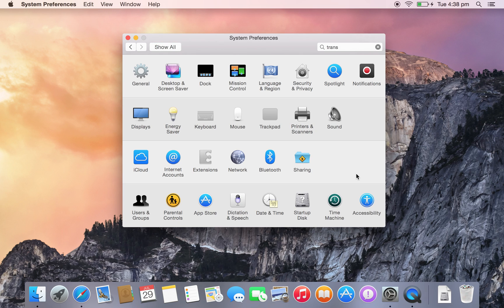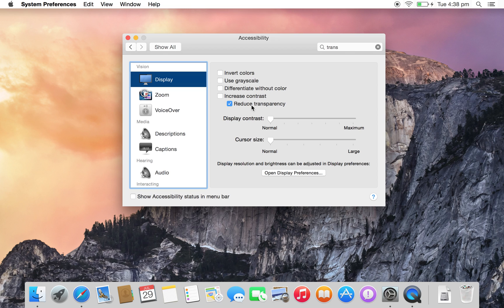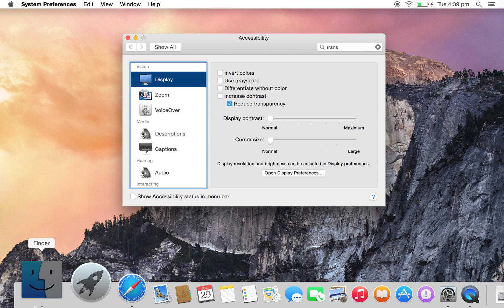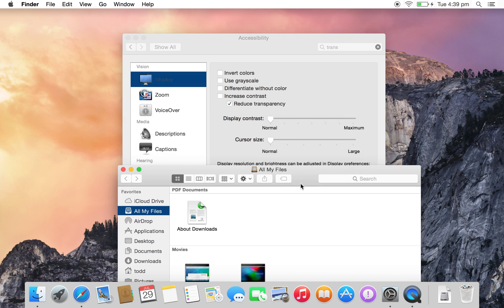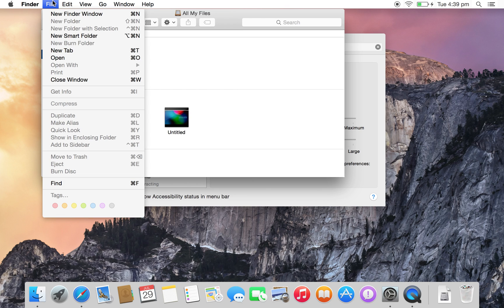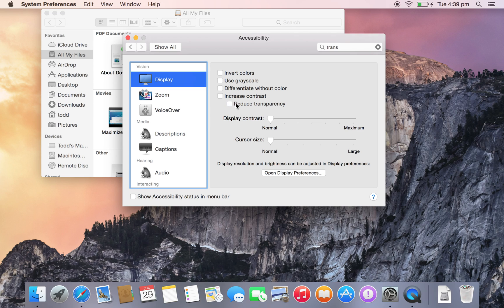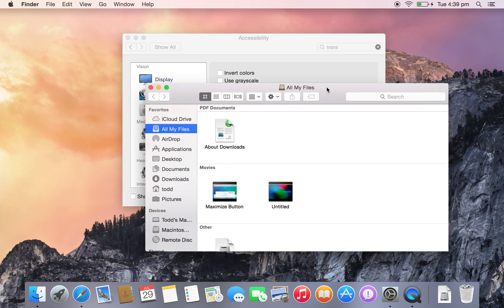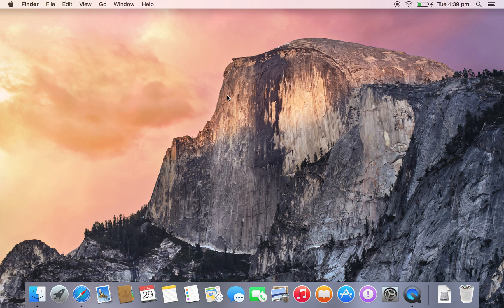How To Turn Off Transparency in Mac OS X Yosemite